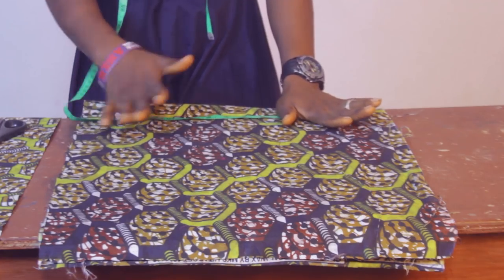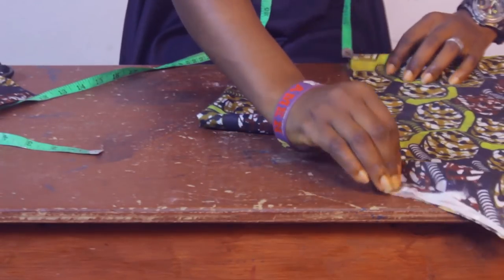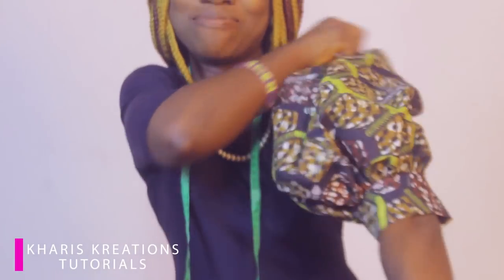How To Cut A Balloon Sleeve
Learn how to cut a balloon sleeve with Simeon Grace by Kharis Kreations Tutorials